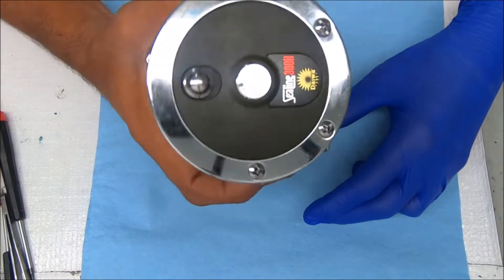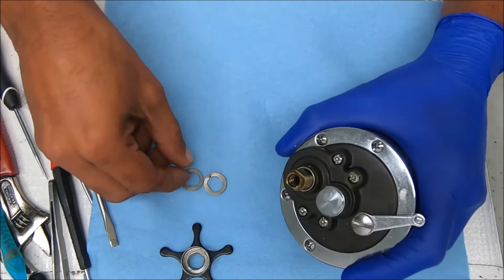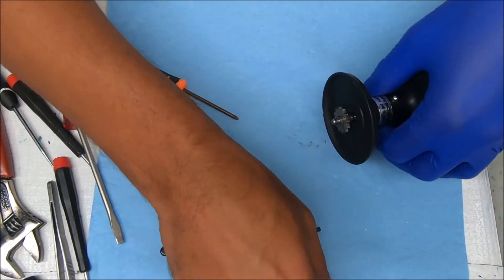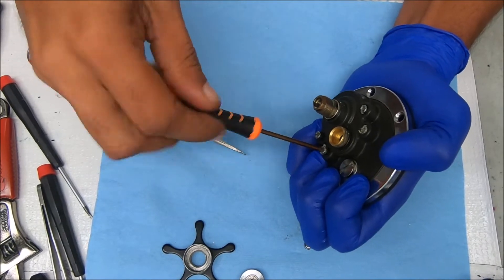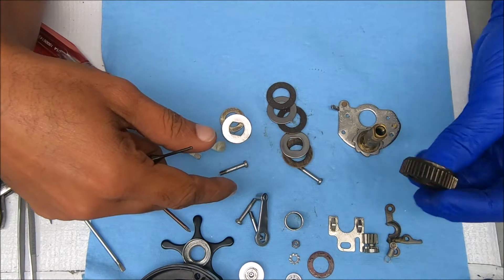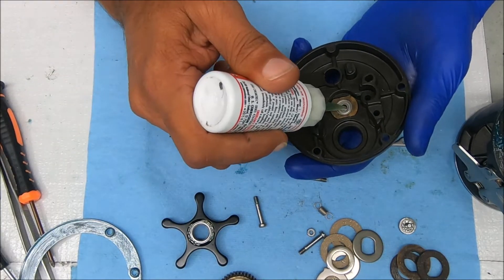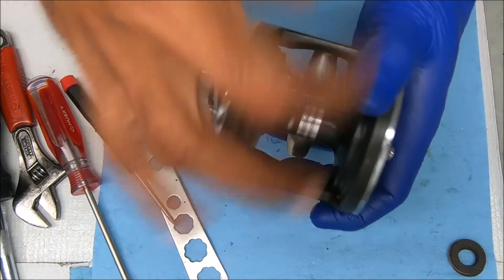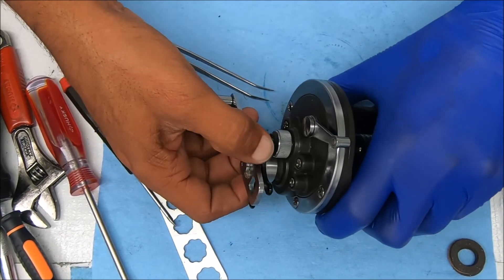Daiwa Sealine 300H Fishing Reel - How to take apart, service and reassemble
Tutorial on servicing a Daiwa Sealine 300H. See below for helpful equipment and supply links. If you found this video useful, please hit the thumbs up button and spread the word.

Conventional reel handle nut wrench:

Drag grease I use (brown for warm weather, purple for cold):

Wire Brushes (Brass is best):

Workshop Overhead Light: